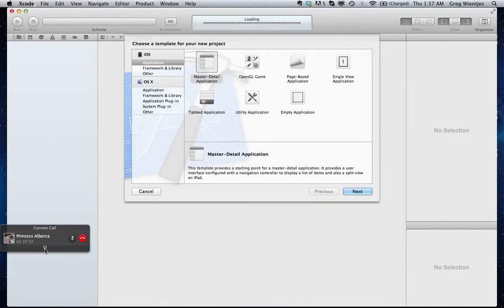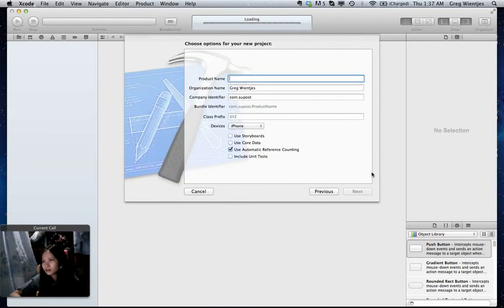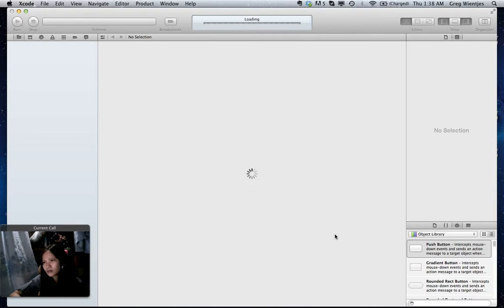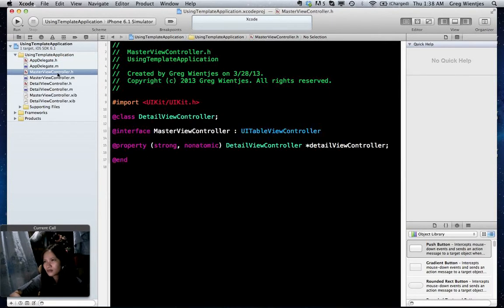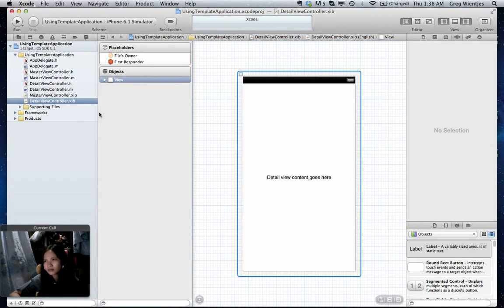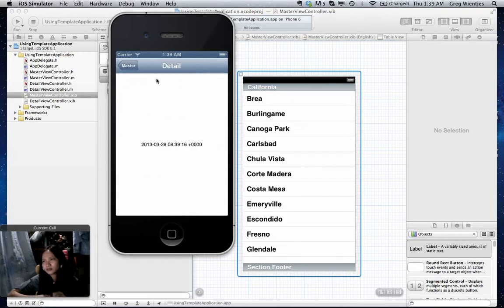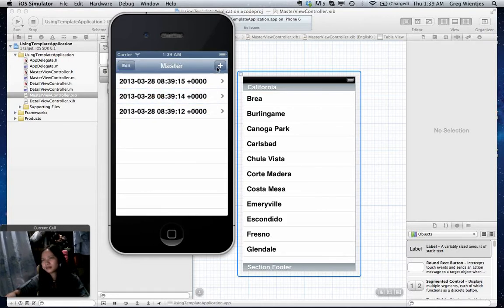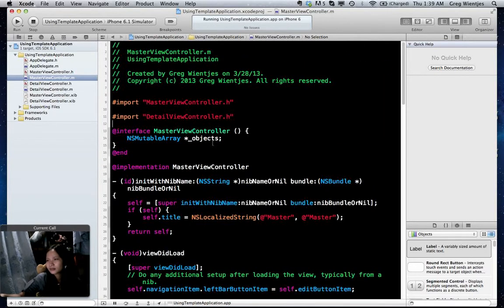2-1 Using Template Application - iPhone Programming Screencasts